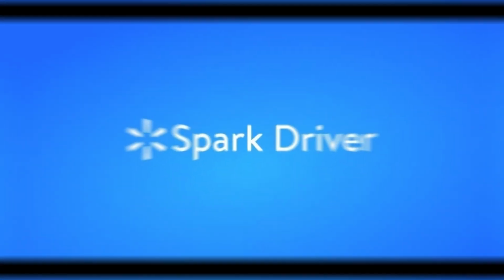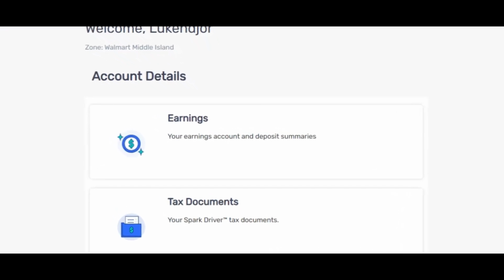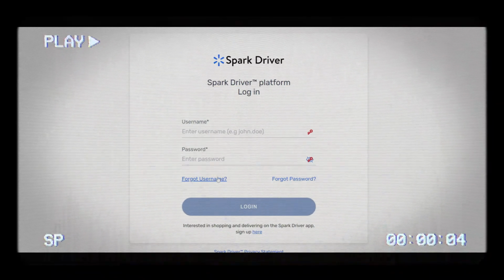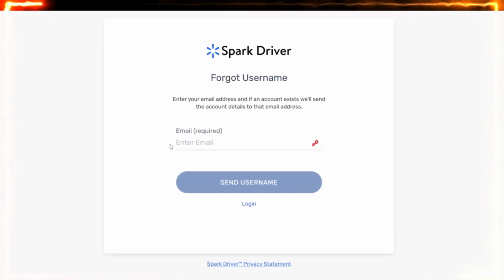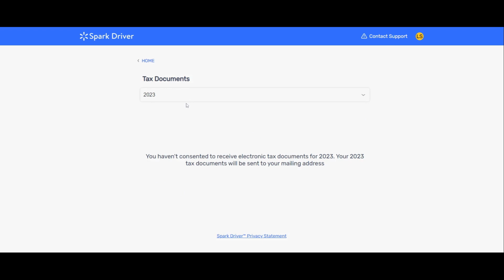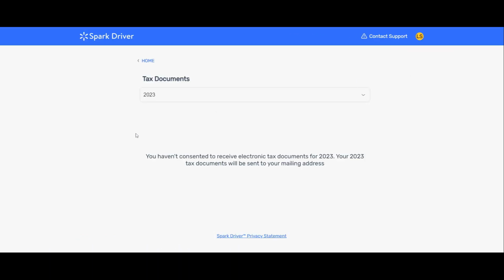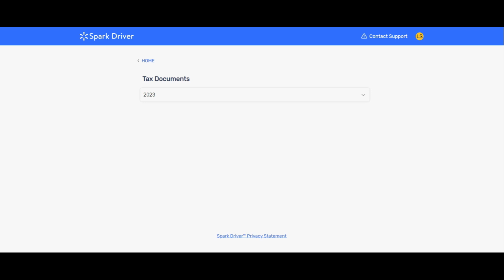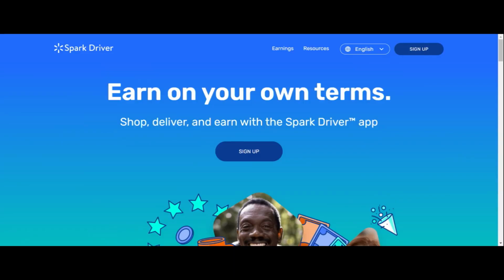Spark Driver How to download your 1099-NEC taxes season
Spark Driver How to download your 1099-NEC

Tax FAQ
What tax document will I receive?

You will receive a 1099-NEC if you have earnings of $600 or more per year.

When will I receive my 1099-NEC?

If you consent to electronic delivery, your tax documents will be available by January 31, 2024.

If you do not consent to electronic delivery, your tax documents will be mailed by January 31, 2024. You will not have access to electronic documents unless you update your preference.

Does Walmart report my earnings and/or tips to the IRS?

Yes. Walmart submits the information to the IRS if you have earnings of $600 or more per year.

Does Walmart send me a summary of my mileage?

No, that is not something Walmart provides.

How and where can I change my tax document delivery preference?

Log in to your Spark Driver profile. If you are having trouble logging in, check out Forgot username and/or password for Spark Driver profile.
At the top right, tap the icon with your initials and select Settings from the menu.
You can tap Yes to receive your tax documents electronically.
If you change your preference after January 12, 2024, your new preference will take effect for your 2024 tax document.

Your 2023 tax document will be available online once e-consent has been accepted.

What is included in my 1099-NEC?

The 1099-NEC you will receive from Walmart includes all earnings and tips from 2023.

Why is my 1099-NEC blank when I try to view it on my phone?

If you are opening your tax document on your phone and having problems seeing the information, we recommend opening your 1099-NEC on a desktop or laptop.

How can I download my tax document?

Tap on the Tax Documents section on the Home screen.
You can then select the Tax Documents to view and/or download.
Once selected, a download button will appear in the top right corner to save.

Electronic Tax Document FAQ
Do I need to consent in order to receive tax documents electronically?

Yes. IRS guidelines require affirmative consent by the recipient for electronic delivery.

Can I download my tax document?

Yes, you can download your tax document in your Spark Driver profile if you consented for electronic delivery by January 12, 2024. It is not available for electronic download in the Spark Driver app.

When is the deadline to update my preference for tax document delivery?

The deadline to update your preference is January 12, 2024.

What will happen if I don’t choose electronic delivery?

Your tax documents will be mailed to the address listed in your Spark Driver profile instead.

Can I change my preference for tax document delivery at any time?

You can change your preference for 2023 tax document delivery until January 12, 2024. After January 12, 2024, if there is any change made to your consent, that will be reflected in the following year’s tax documents.

When is the deadline to update my address for tax documentation?

You can update your address for your tax document up until January 12, 2024 in your Spark Driver profile.